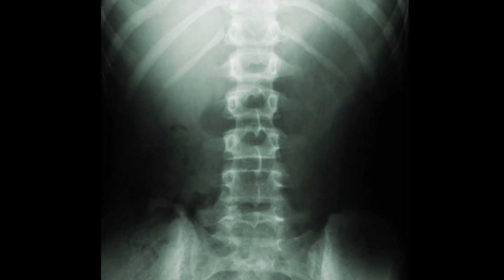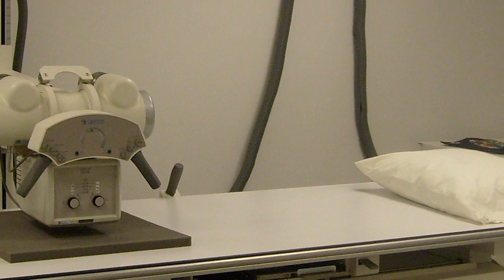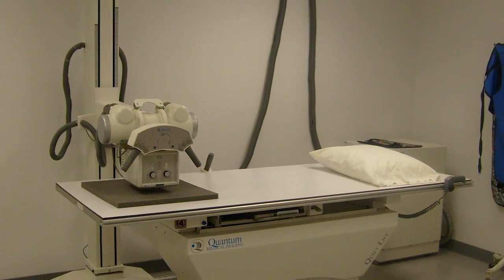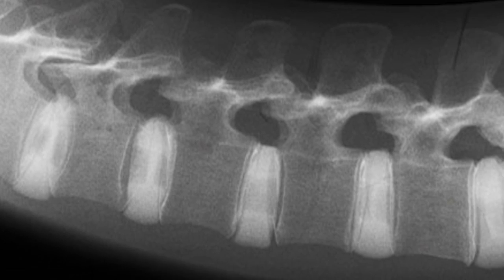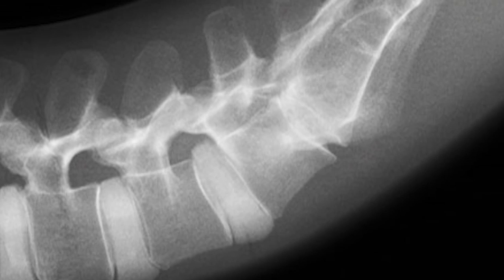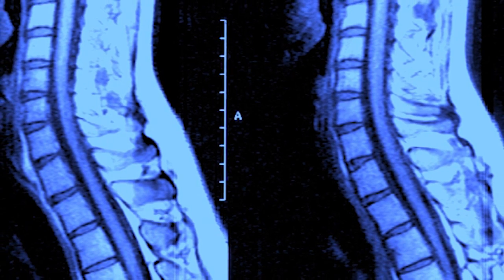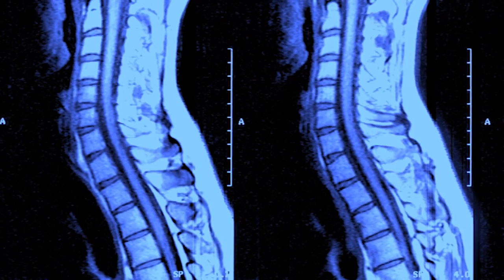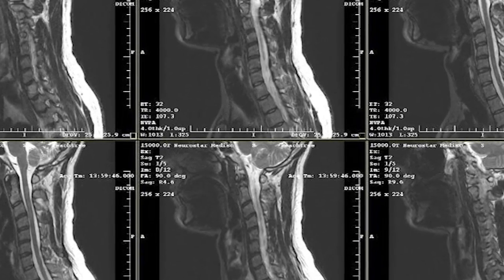X-Rays, CT Scans, & MRIs - What Are They?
- Joseph Carfi, MD, a doctor of physical medicine and rehabilitation, discusses the three main imaging techniques used in medical practices: X-Rays, CT Scans, and MRIs.